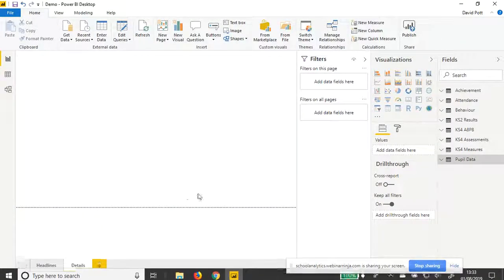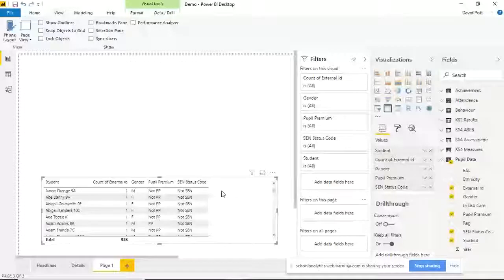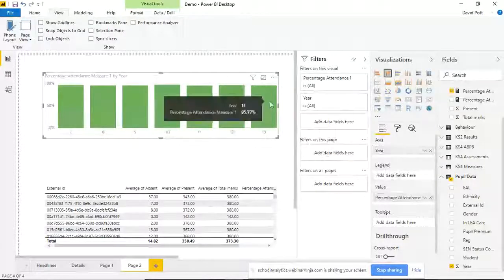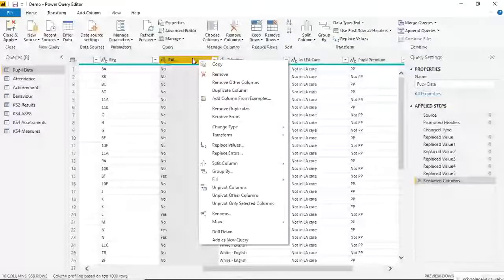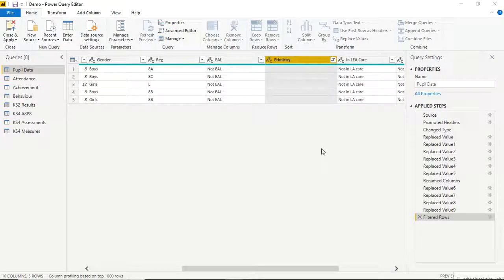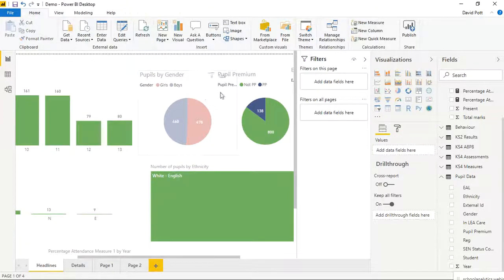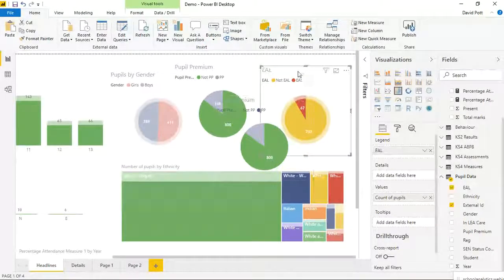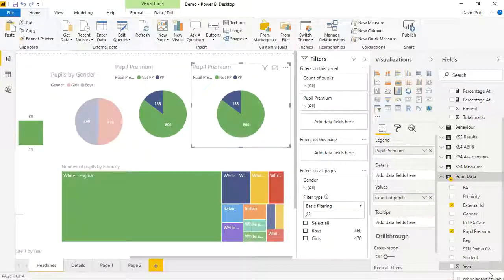SIMS and Power BI summer school week 2 webinar replay